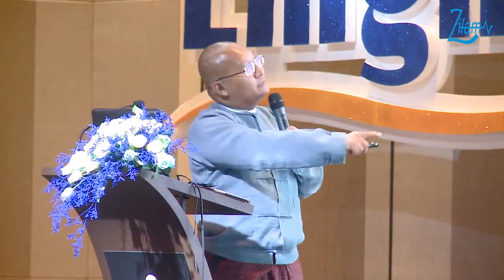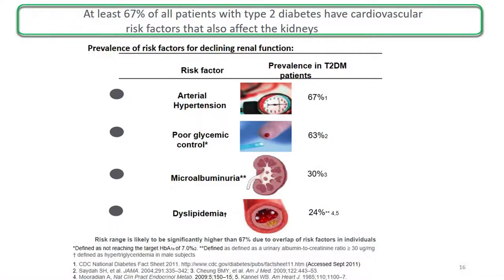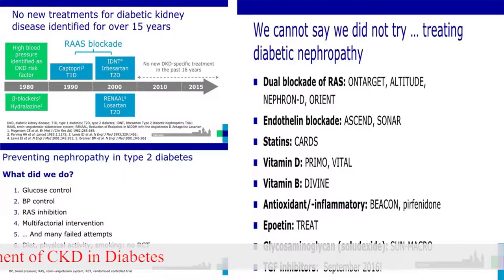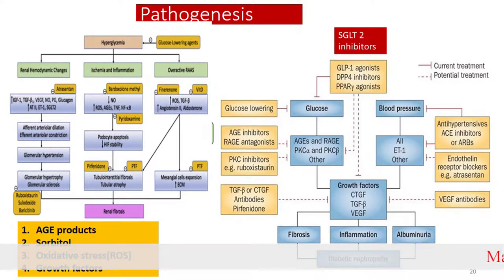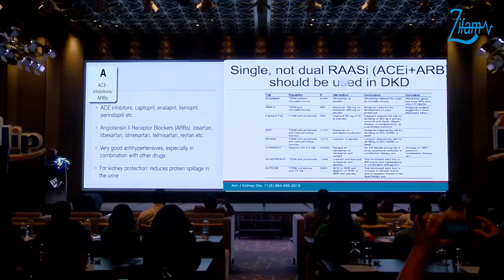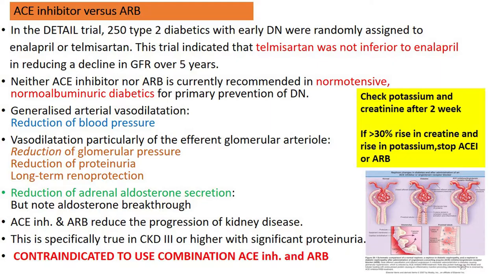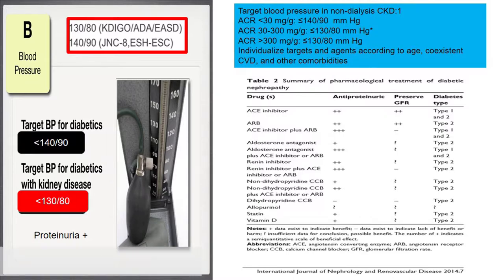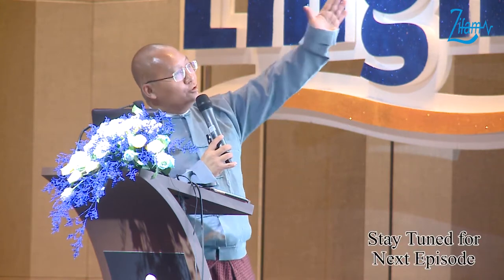Management of CKD in Diabetes (Episode_3)